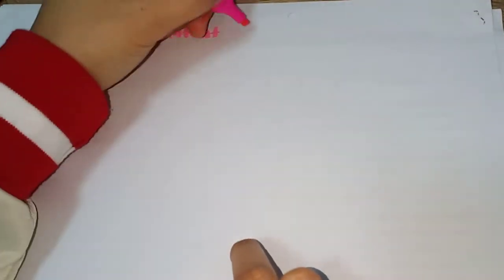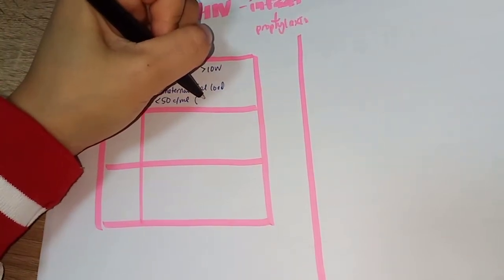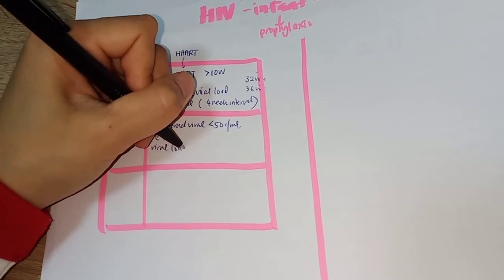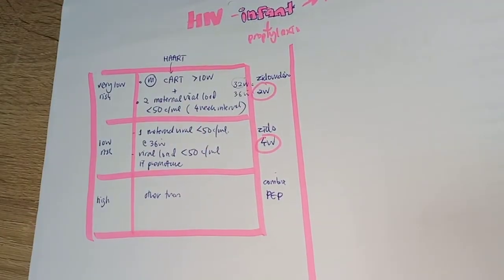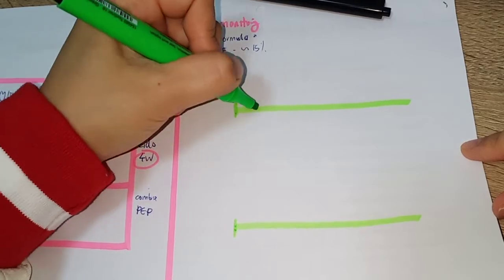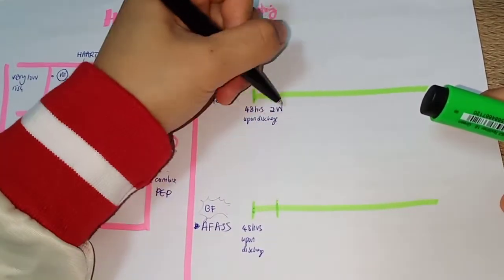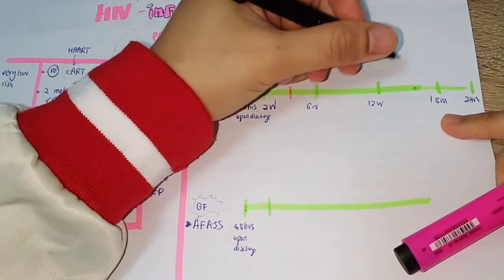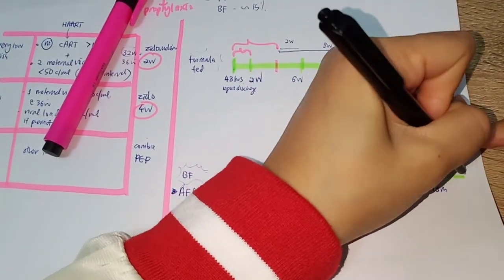Mrcog part1 HIV- infant prophylaxis and testing